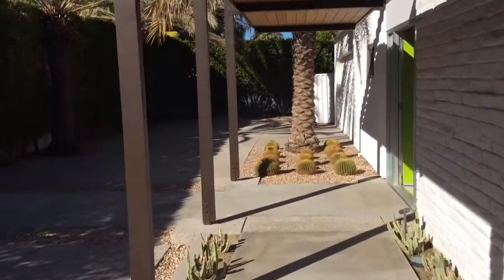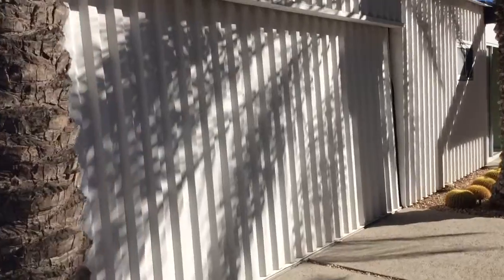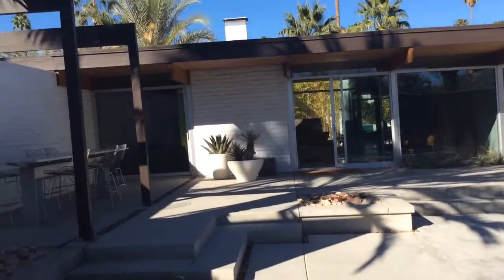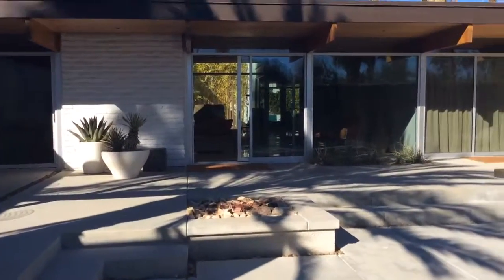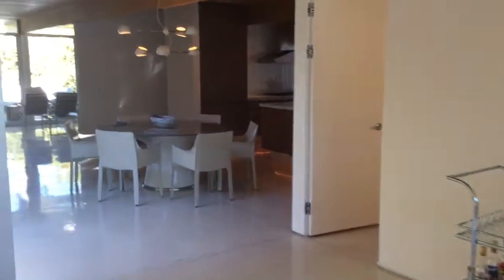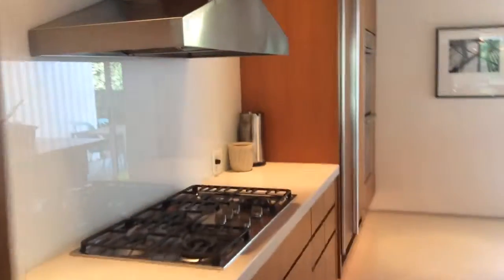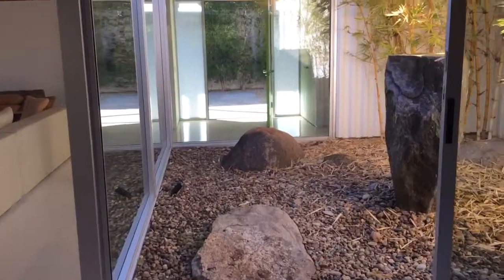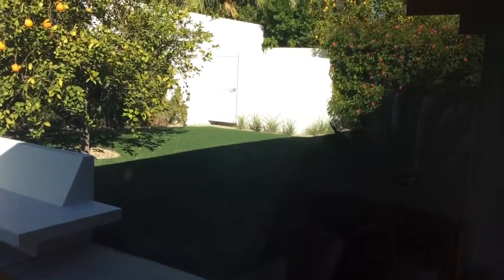Wexler Via Sol